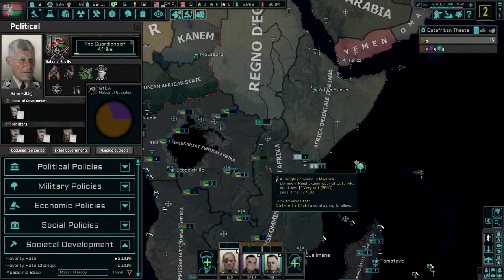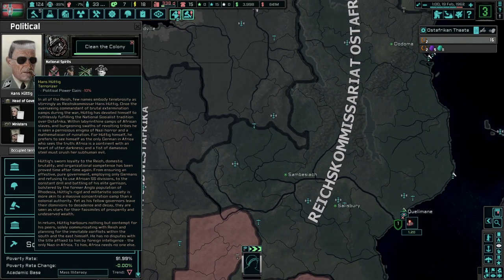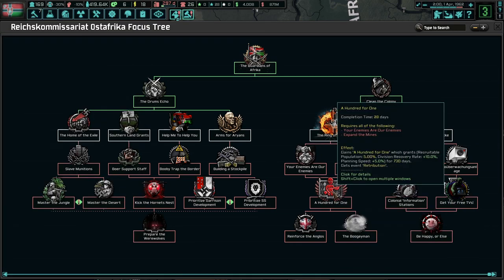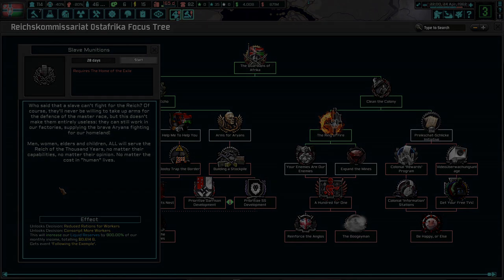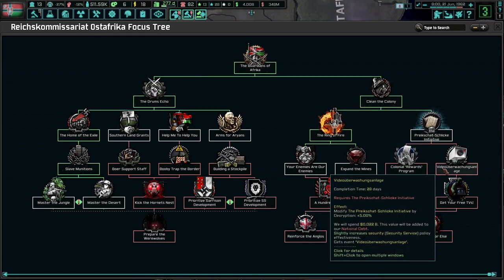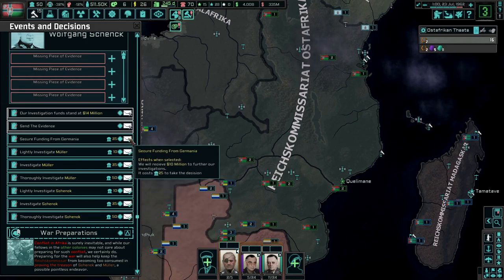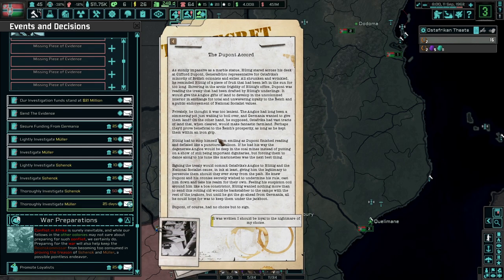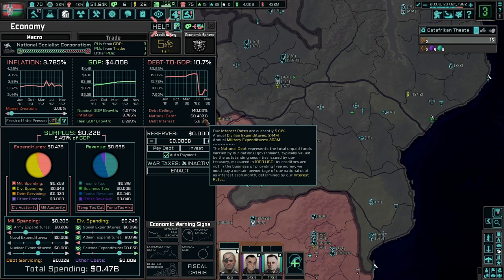The Dark Continent Needs Salvation! TNO: Last Days Of Europe, RK Ostafrika #1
Afrika is the jewel on the edge of the Einheitspakt. While we may be large and filled with unimaginable resources, we are surrounded by enemies and incompetents. Let's see if Hans Huttig can save our nation and defend the Reich against all!

Mods Used: The New Order: Last Days of Europe, Africa Addio: A TNO Reichsstaat Expansion